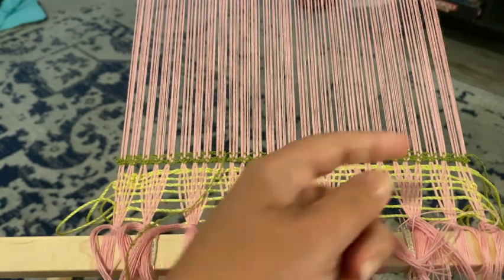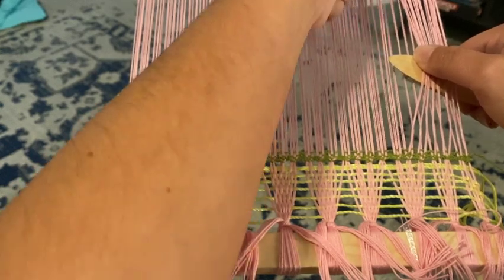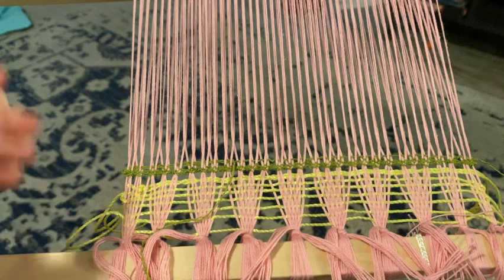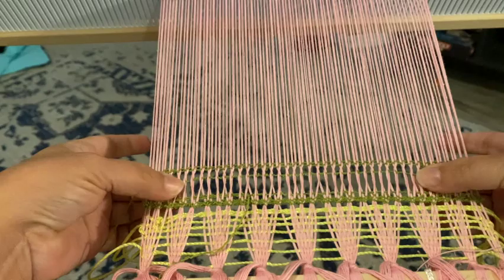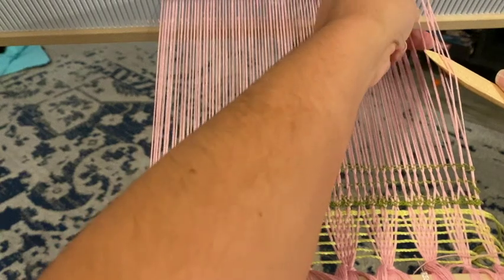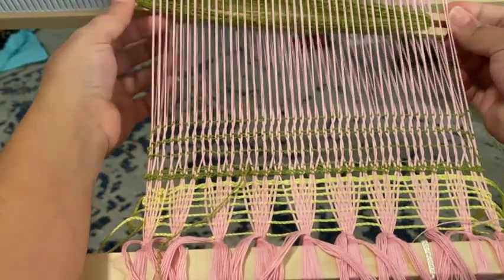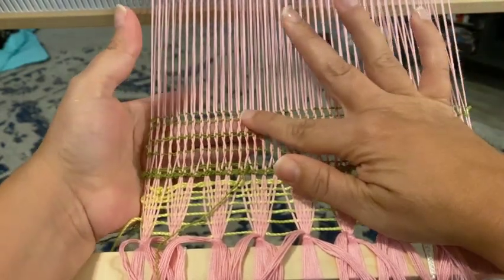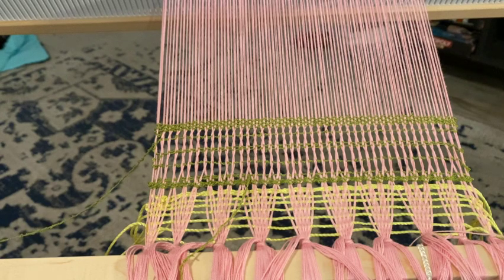Get Creative with Leno Lace: Your Ultimate DIY Beginner guide!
Follow Along as we weave our Funky Fresh Scarf I have a Pink warp ready to go with 8/2 cotton with 20 epi set in a 10-dent heddle We are using a Cotton Boucle yarn in Limeette pale for our weft which adds a stunning texture. We have already Hemstitched the end and are ready to go.

If following along Share your Progress with me on Instagram tag me while using the funkyfresh